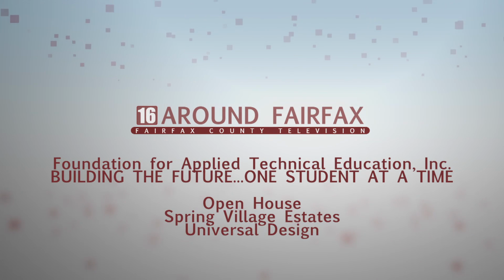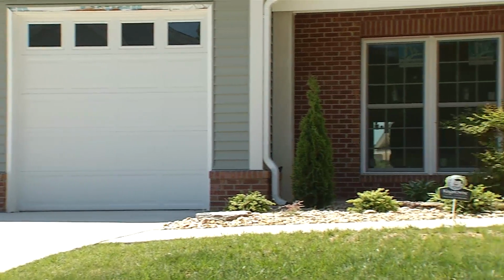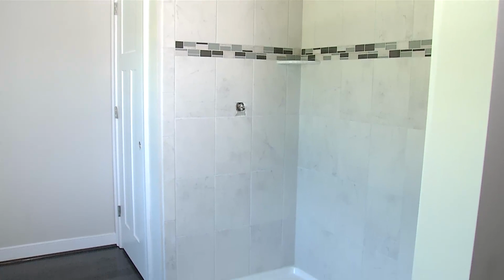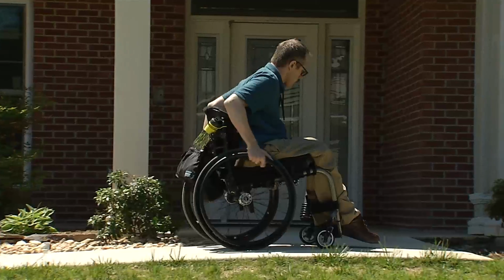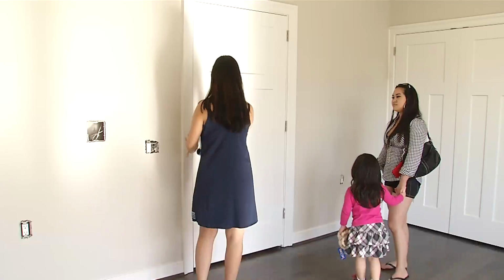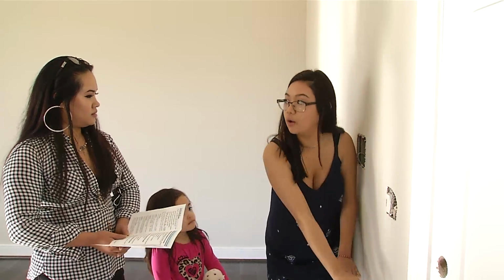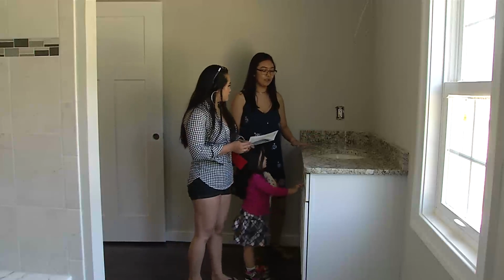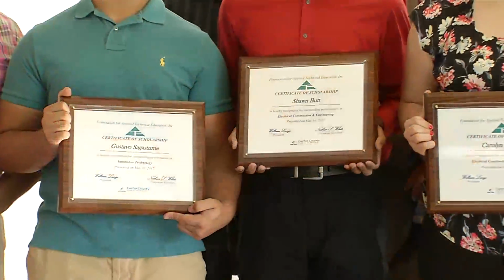Explore the Universal Design Open House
Universal Design makes your home a space that enables you to thrive as your living situation changes and makes life easier for visitors to your home. It's about making your home a comfortable and safe environment where everyone is welcome, and everyone can flourish.